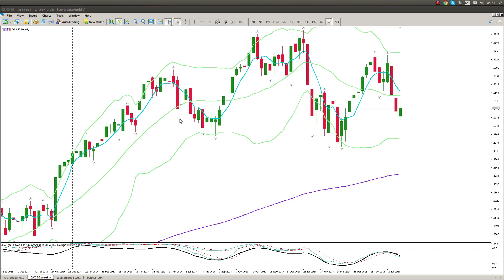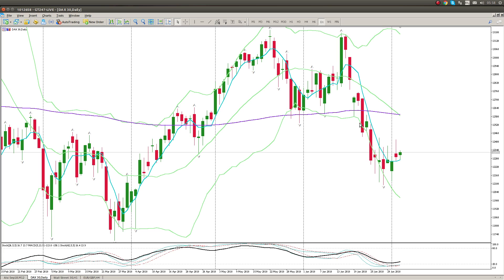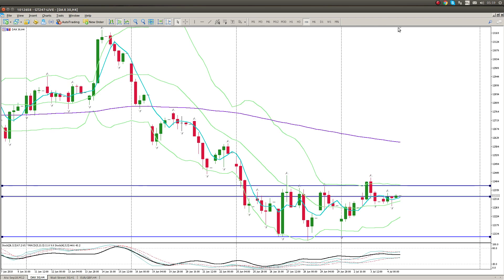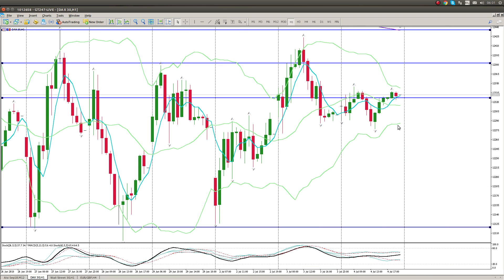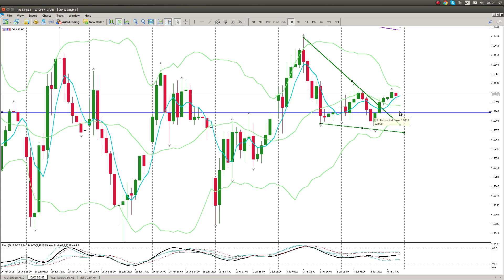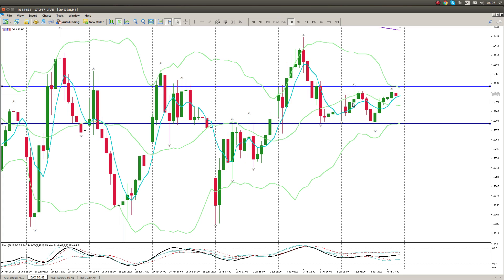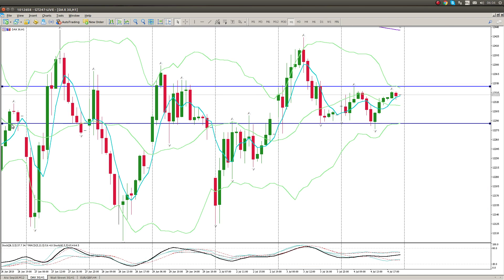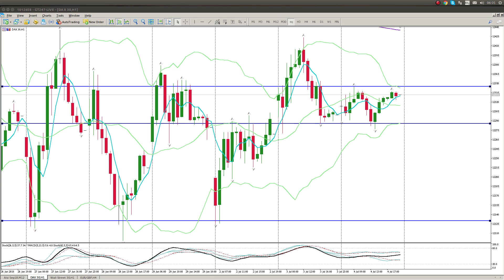How To Trade the DAX today 5 July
Learn How to Trade with me.